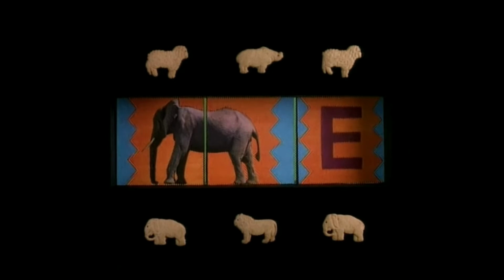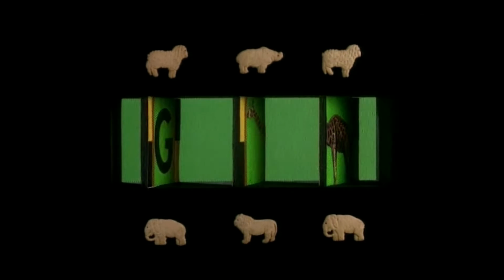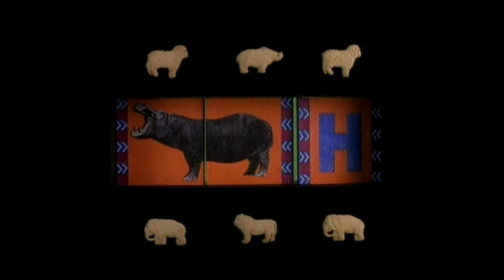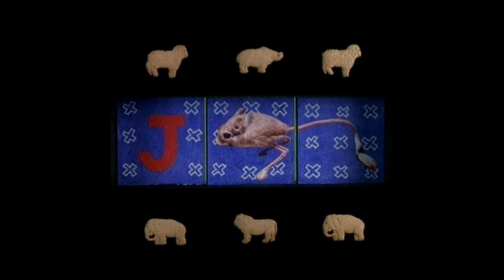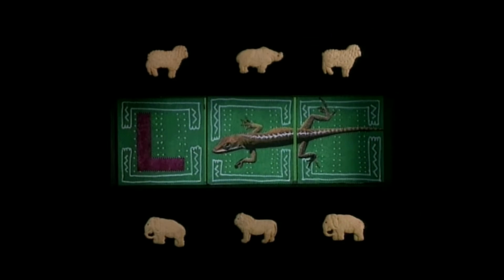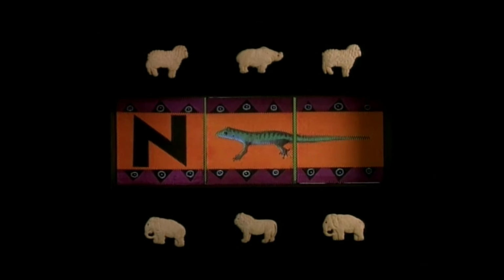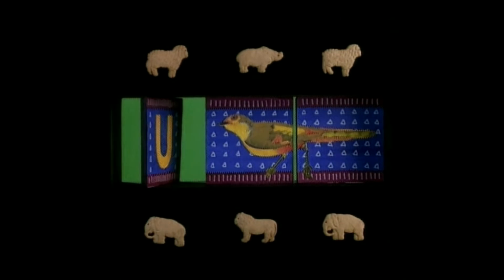Sesame Street: Elmo Easy As ABC.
DVD Contents
Sesame Street Theme (2002 version)
Elmo recites the alphabet for Grover who's having trouble remembering the first part (everything but Z) (First: Episode 3783)
"Elmo's Rap Alphabet" (first verse only)
Film: Kids are filmed from above and form the letters of the alphabet holding balloons
Big Bird introduces a Grover segment with a poem.
Waiter Grover: Mr. Johnson's alphabet soup is missing letters.
The Oinker Sisters sing "The Boogie-Woogie Piggies." (first verse and chorus only)
Dorothy wants to see the alphabet next
Animated film with photographed live action kids and animated characters dancing with the letters of the alphabet
Film: "Jump Rope Alphabet Cheer"
Dorothy wants to hear a song
Animation: "African Animal Box Song"
Suzie Kabloozie transitions into the next segment
"Elmo's Rap Alphabet" (last verse)